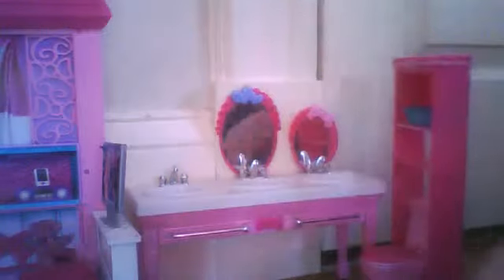barbie mini dream house tour